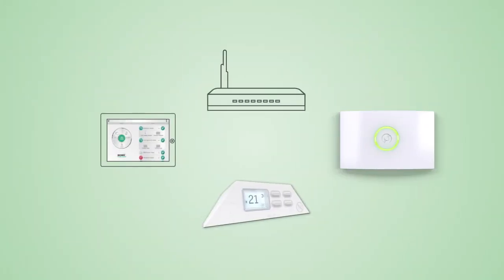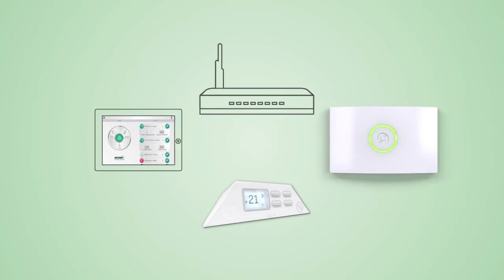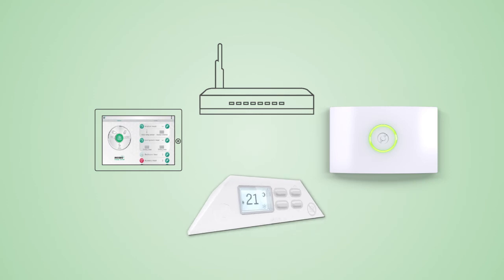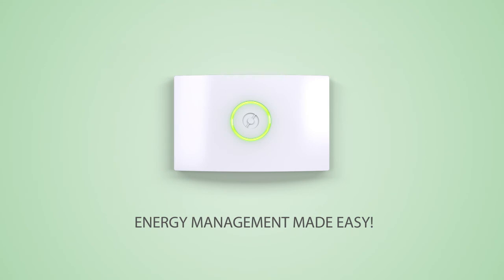Nobø Energy Control System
Simple to set up and easy to install, the Nobø Energy Control System allows you to take total control over your heating at home. With the Nobø App, you can pre-set and remote control different part of your house to a specific temperature at a specific time, making sure you are warm and comfy when you are at home, and saving you money when you are not.

Nobø Panel Receiver and Nobø Hub Required.

(App Store).